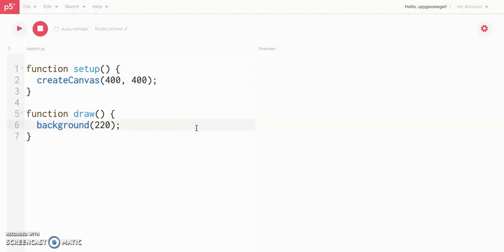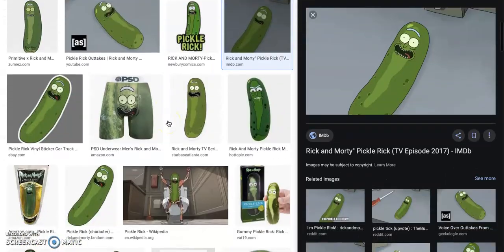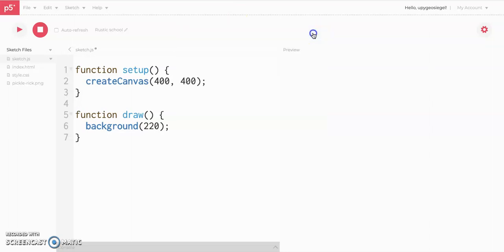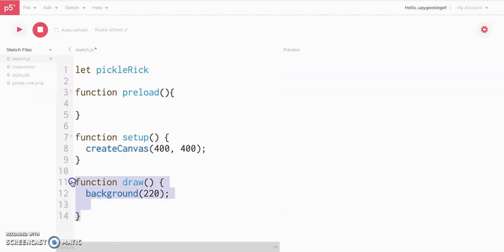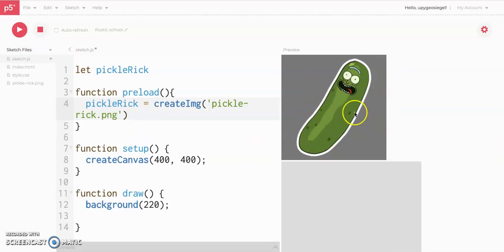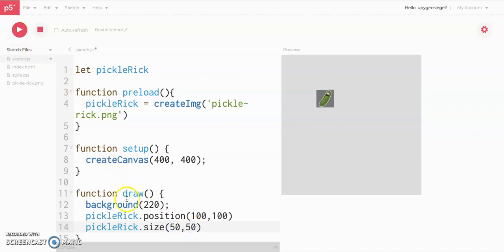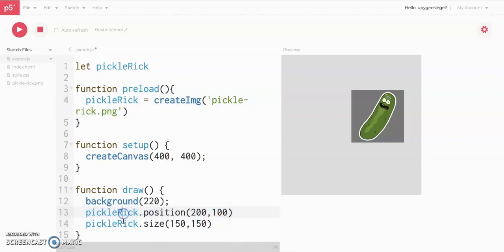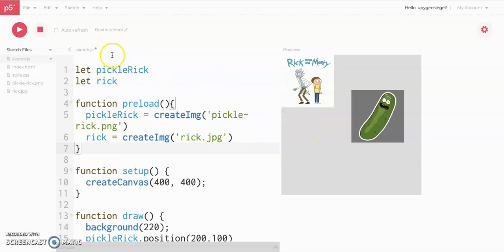4.1 - Adding Images to p5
How to add images to p5 using the createImg function